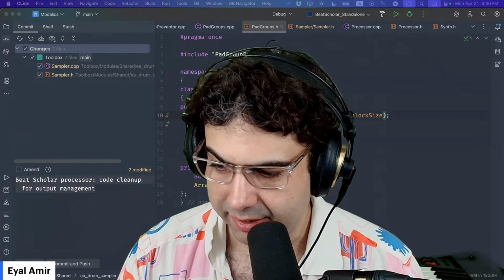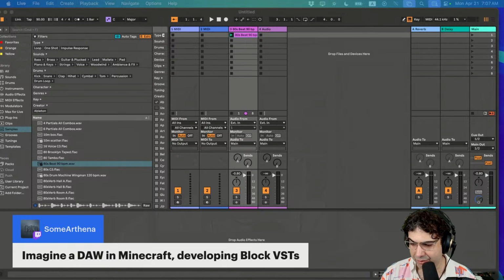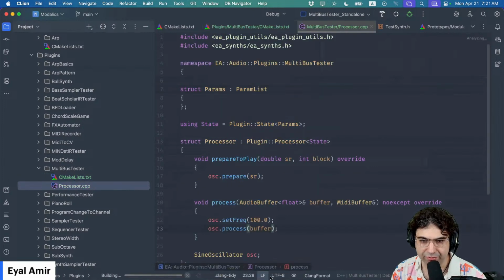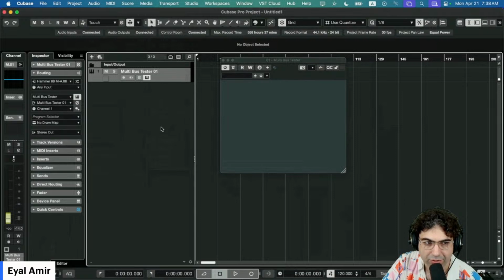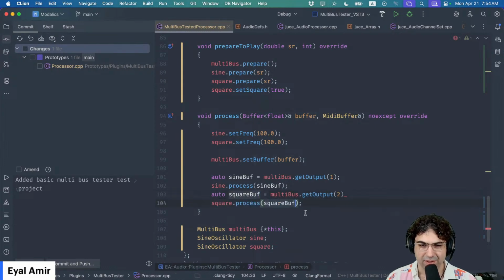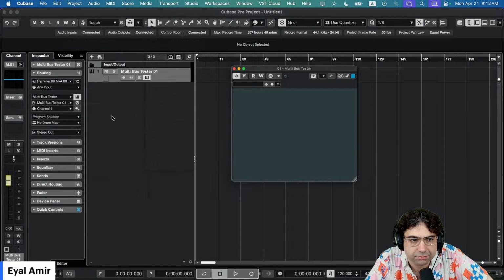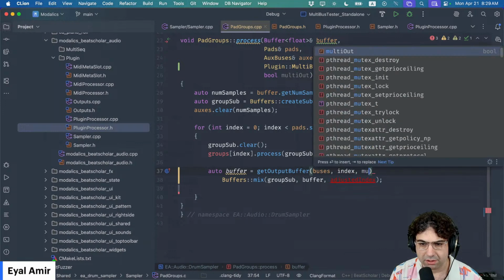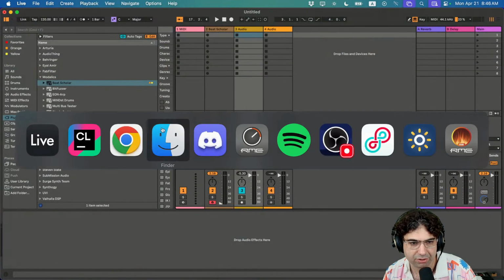Beat Scholar Bug Fixing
Live coding Beat Scholar update